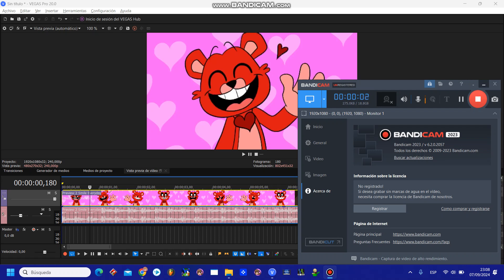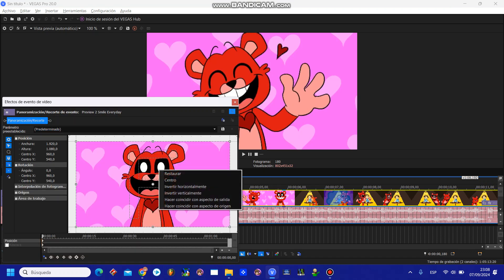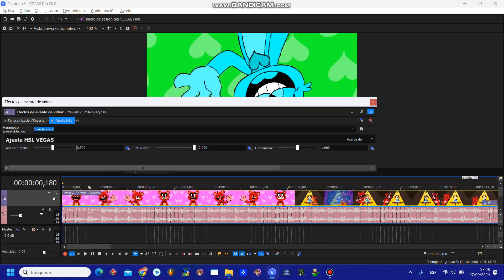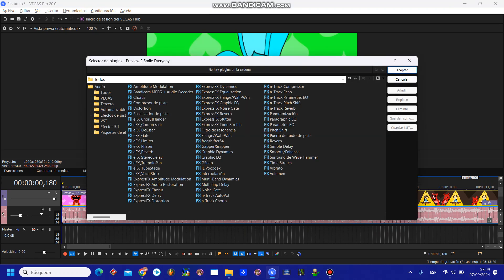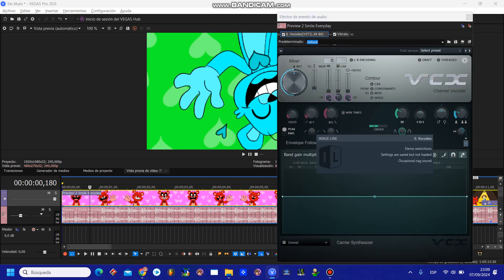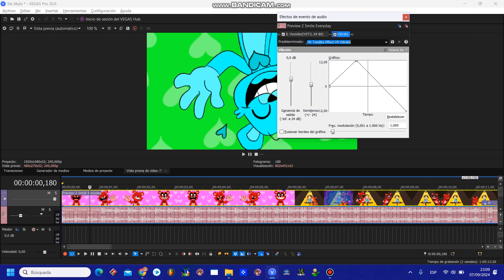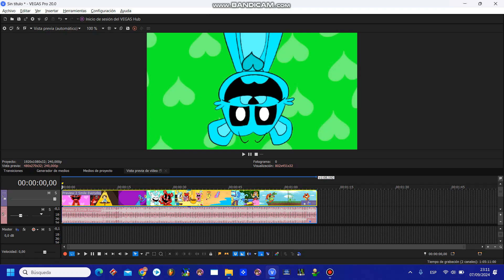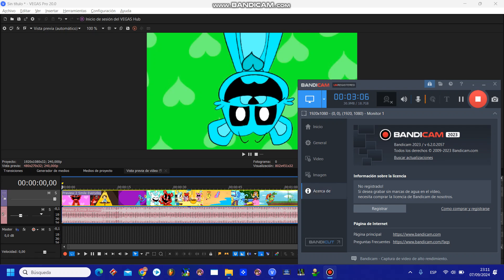How to Make Oh Toodles Effect V9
Effect made by me